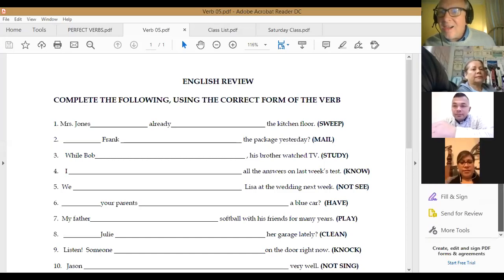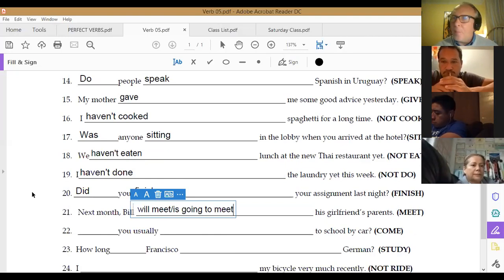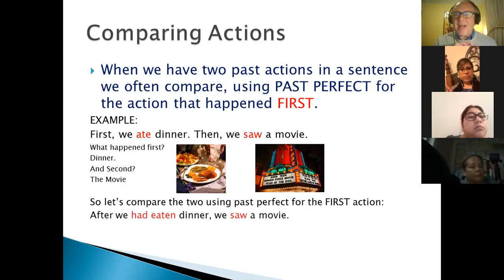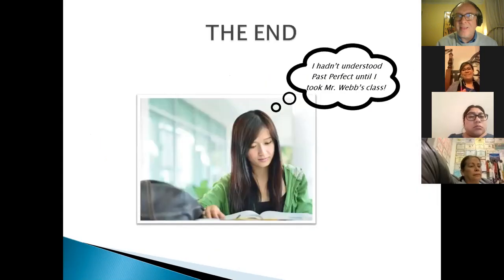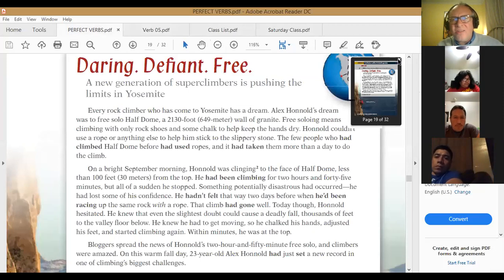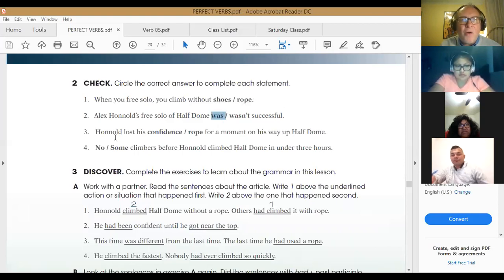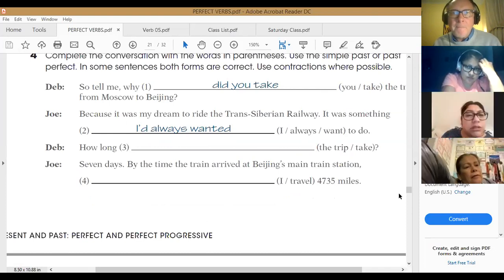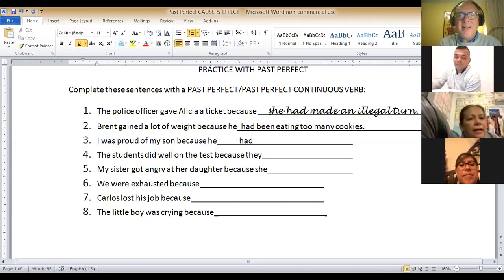April 13 Past Perfect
EVENING CLASS ELAOC